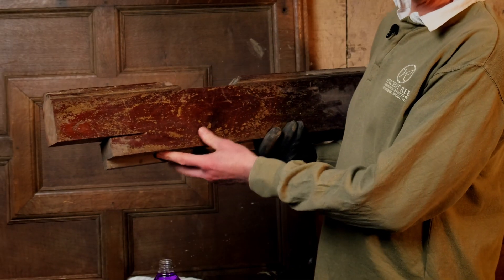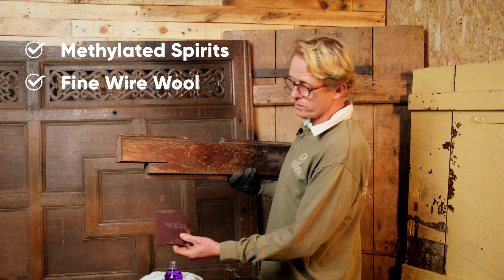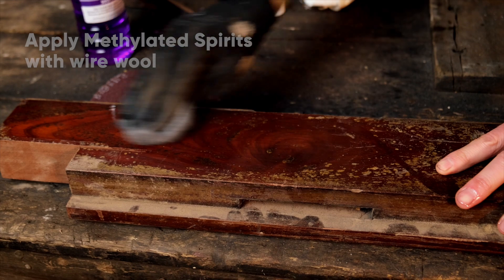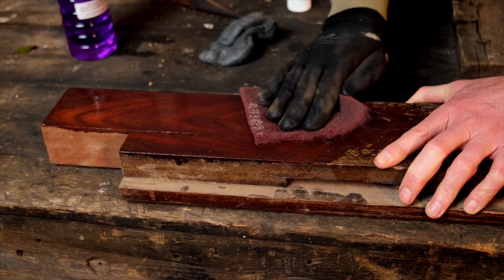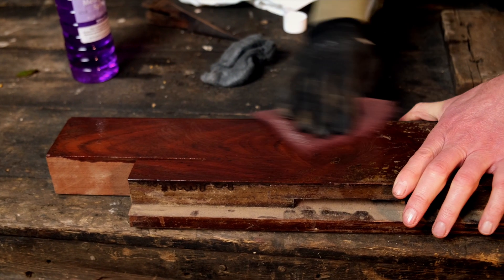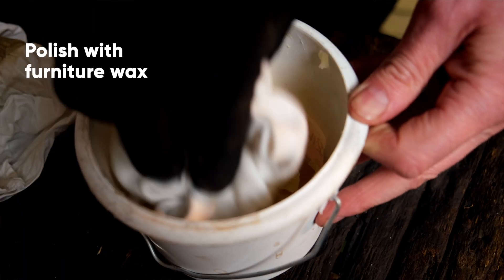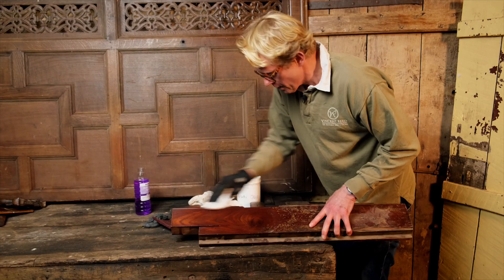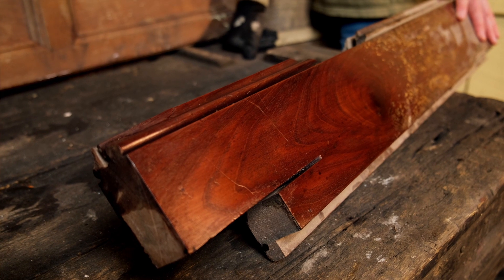How to restore historic woodwork without sanding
See Vincent Reed restore this beautiful piece of mahogany, sympathetically without using sandpaper

Footage courtesy of Wood Finishes Direct

Hello, I'm Vincent Reed, an expert with over 35 years of experience in the conservation and restoration of woodwork in listed and period properties.

My list of clients includes - The National Trust, English Heritage, Historic Royal Palaces, The Royal Household and many others.

My aim with this YouTube channel is to share the knowledge and experience I have gained working over 35 years in the heritage woodwork industry.

If you would like more personalised help and guidance, please visit this